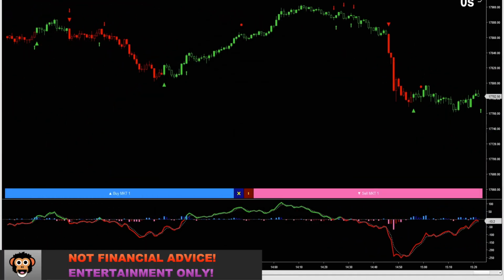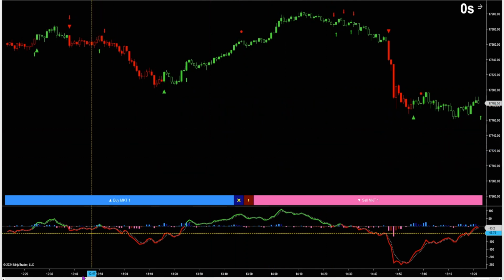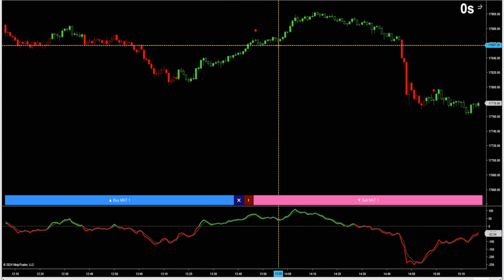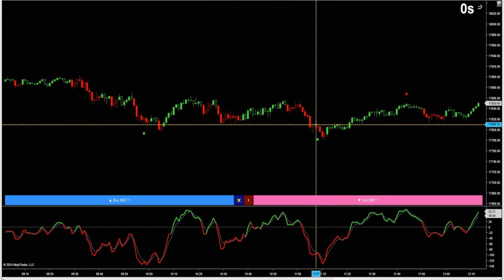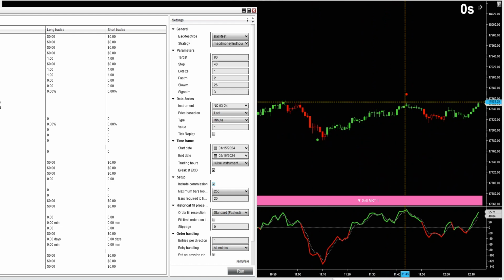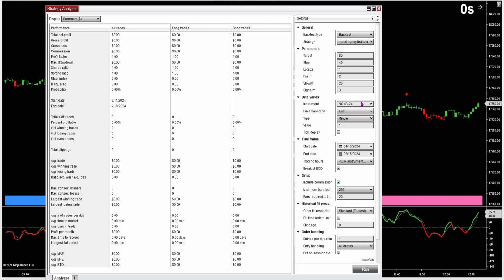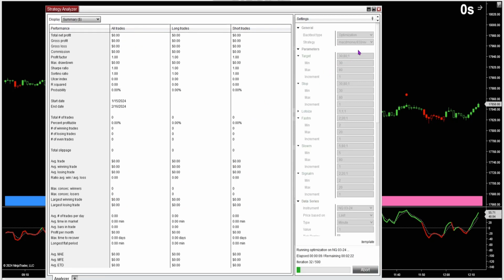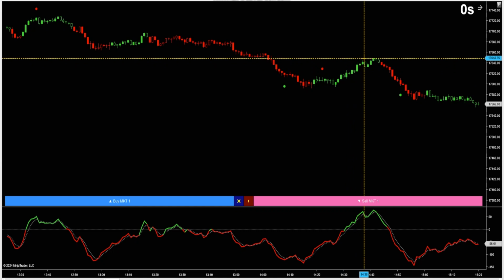THE BEST MACD INDICATOR? Trade examples, settings & backtesting results for 2 different MACD signals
This video explains the ways I use the "SUPERIOR MACD" indicator from...
NINZA indicators -
get the BEST POSSIBLE PRICE... if they are already having a sale - get an even better discount!...  by using the code!

ONE DAY TO PASS until Feb 21st!
half priced resets!